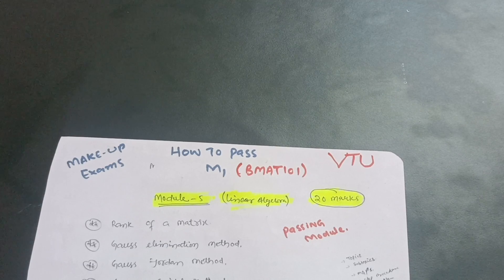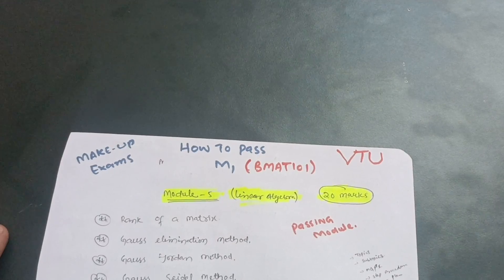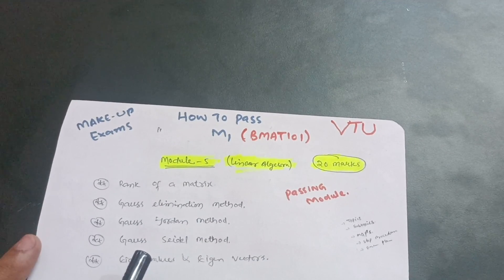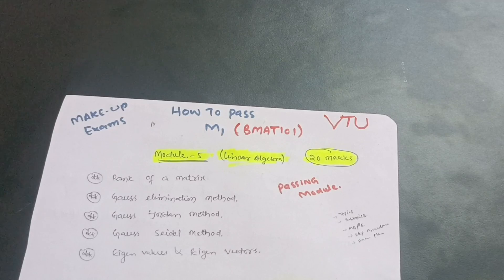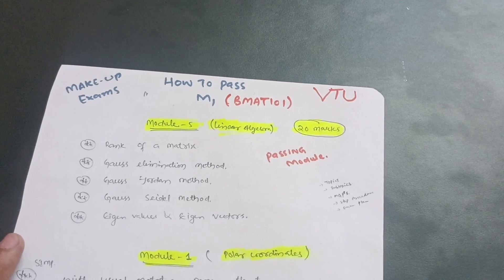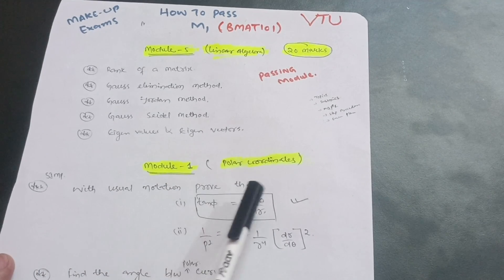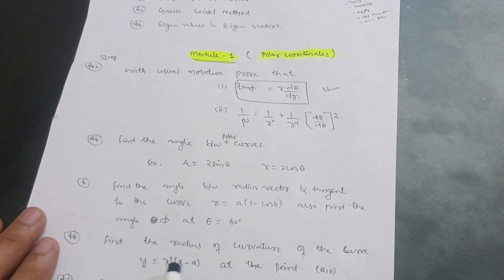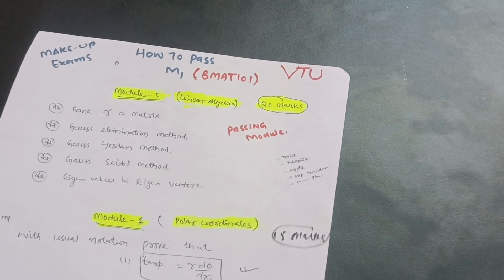HOW TO PASS M1 IN VTU | Make Up Exams|Tips And Tricks| Best Notes Available 📝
HOW TO PASS M1 IN VTU | Make Up Exams|Tips And Tricks| Best Notes Available 📝vtu